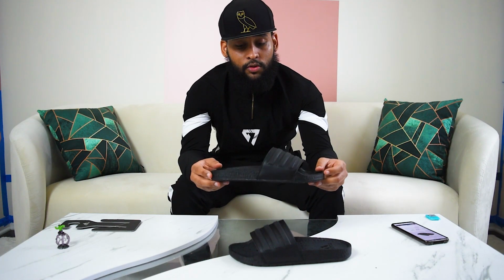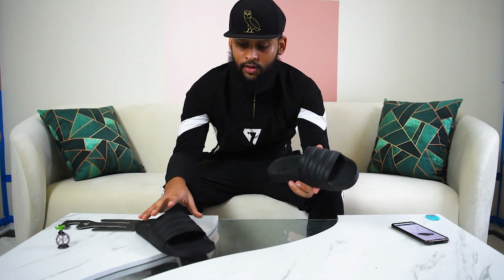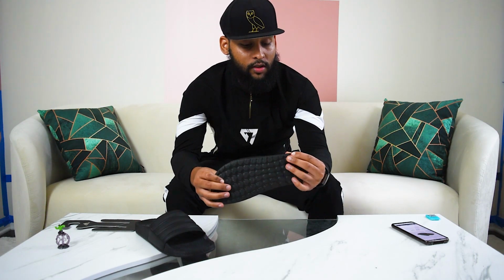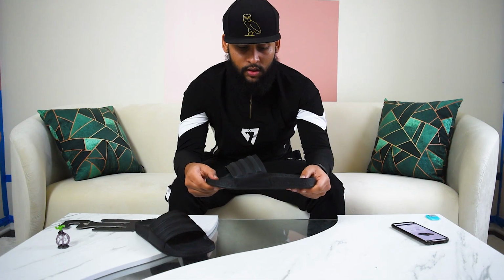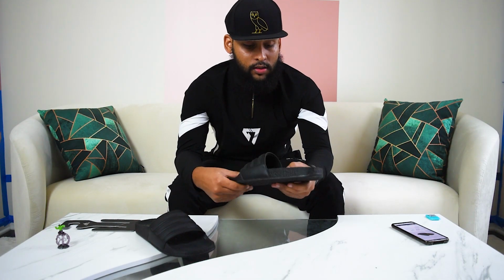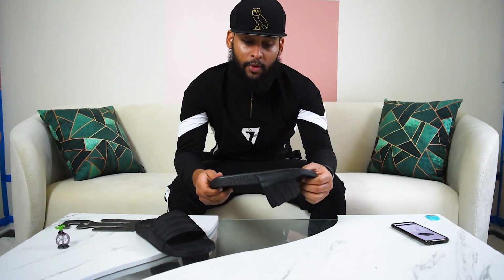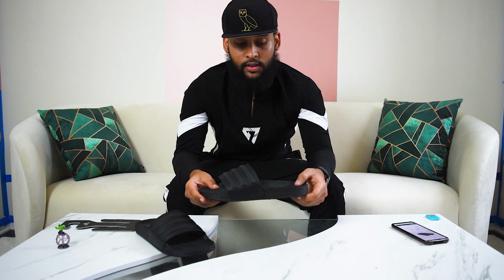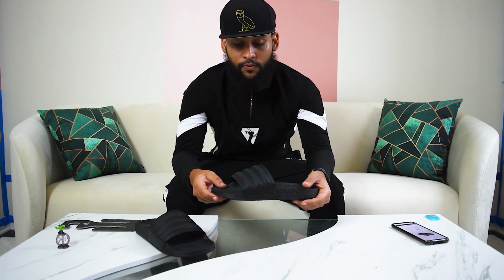Adidas Adilette BOOST Slides Core Black On Feet Review [SEASON 1 EPISODE 1]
Sold out but I got a pair. Finally the all black version of the boost slides have arrived.
DID YOU CATCH THE🐇🥚? If so put the timestamp and "🐇🥚" in the comments.